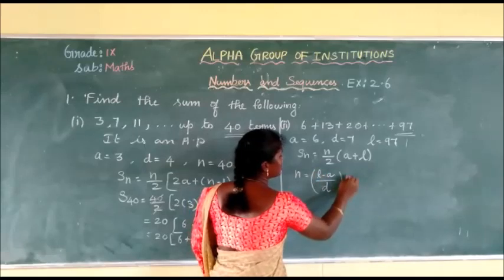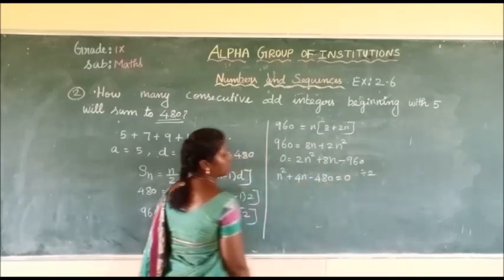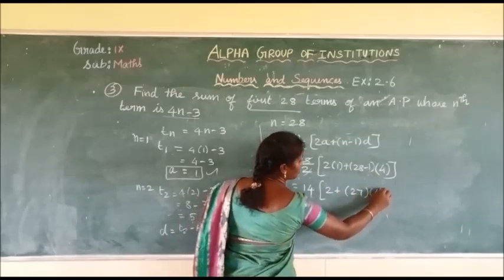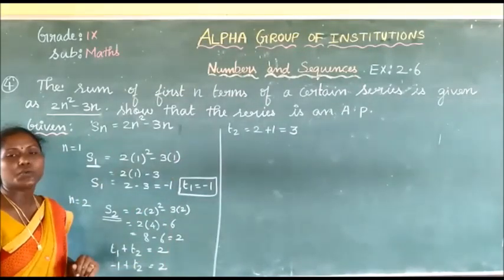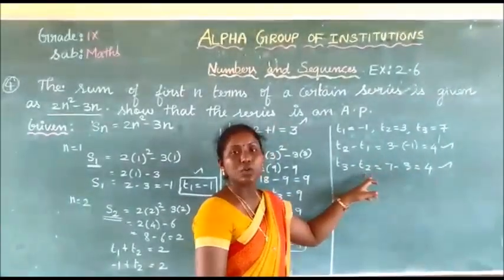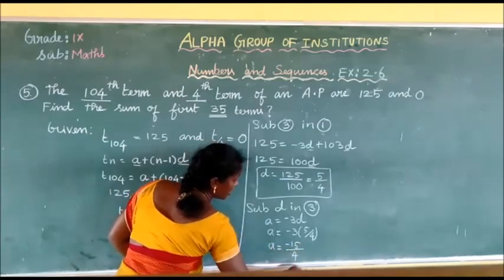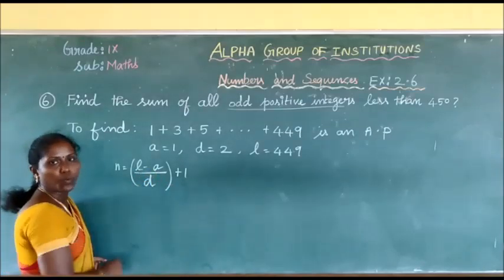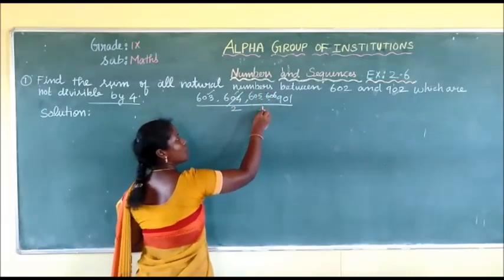GRADE X MATHS NUMBERS AND SEQUENCES EX 2 6 PART I